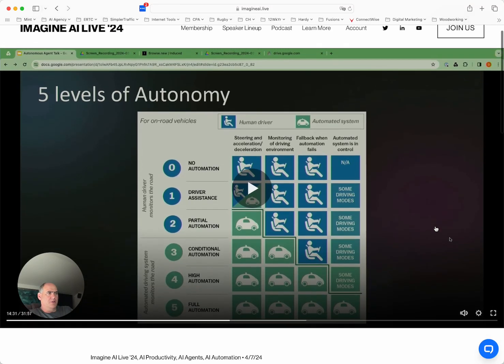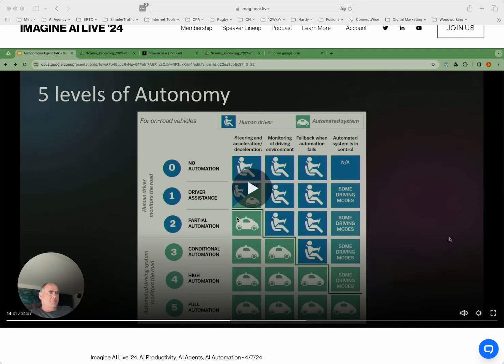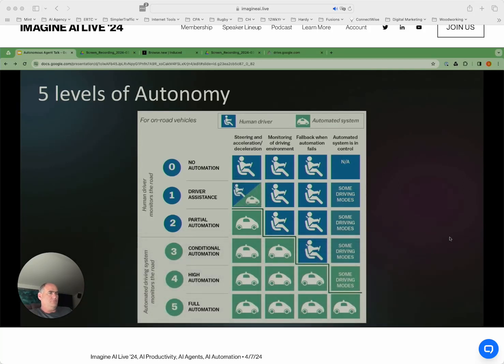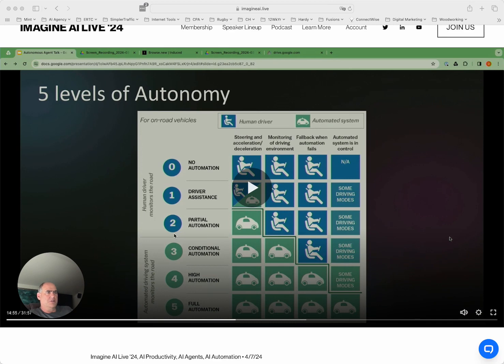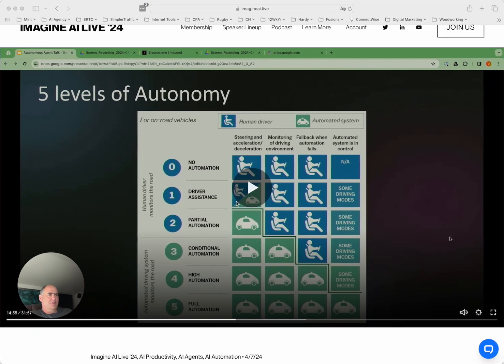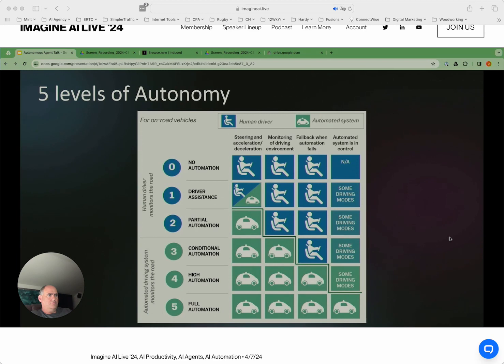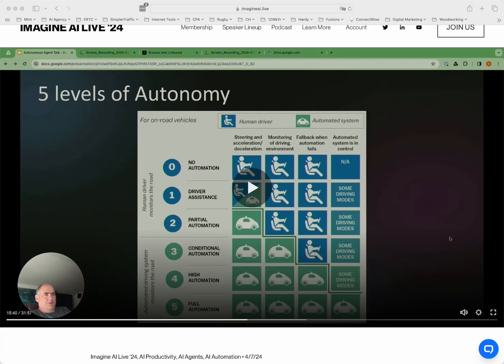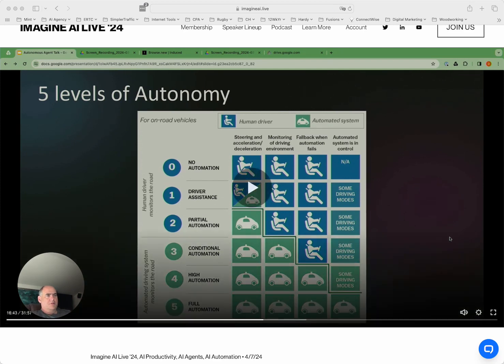Comparison between Driving Automation and where computer automation is now Div Garg Imagine AI '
Comparison between Driving Automation and where computer automation is now - Div Garg - Imagine AI '24
Continuing through Div's presentation as he compares the level of automation that his company's tool is at with relationship to the Automotive Automation modes.